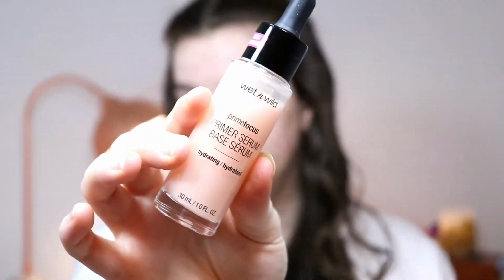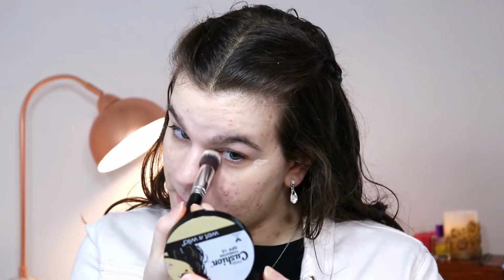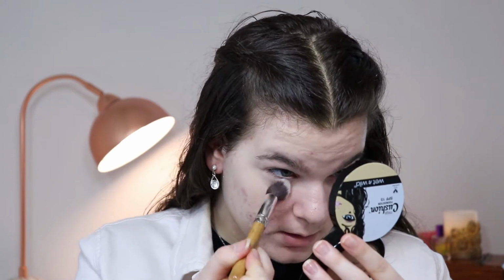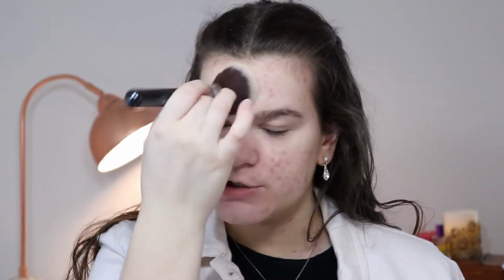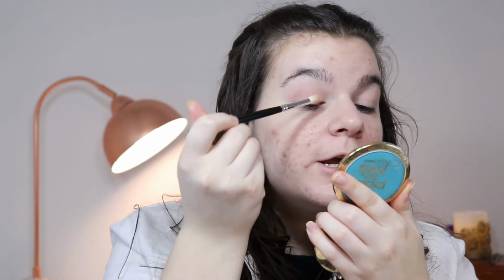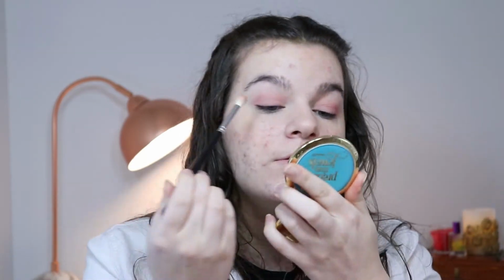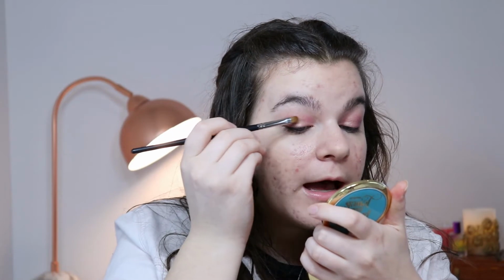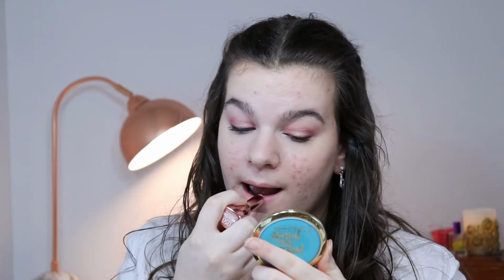Valentine's Day Inspired Makeup Look | 2021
Happy Sunday! And Happy Valentine's Day! Hope you all enjoy today's video using the Colorpop blush crush palette. I'm so happy with how the look turned out.

EQUIPMENT:
Camera: Canon SL2
Lens: 18-55mm